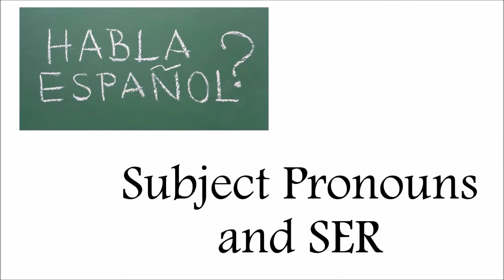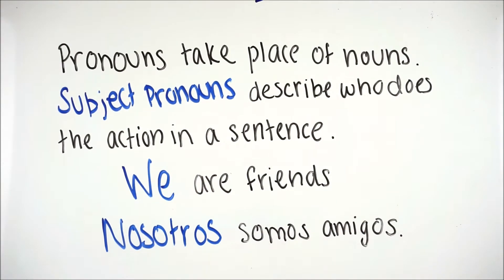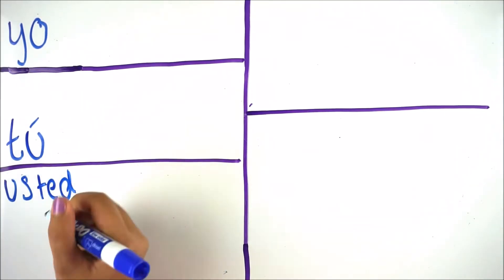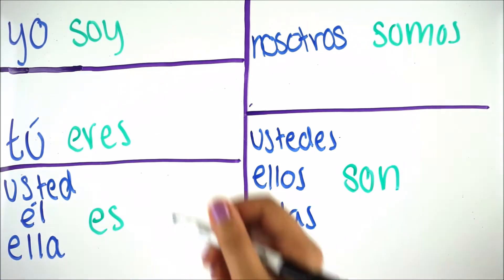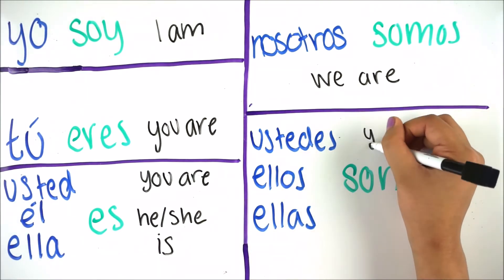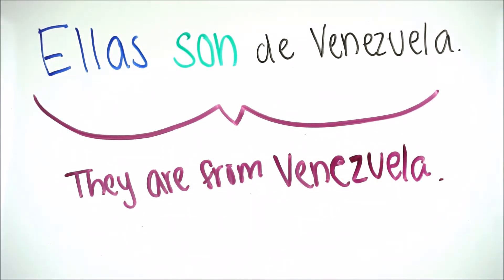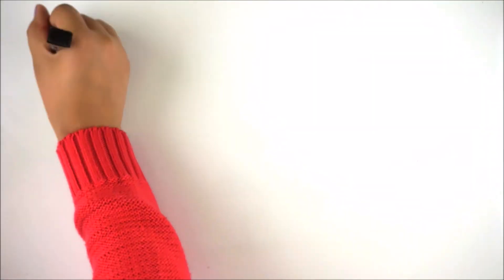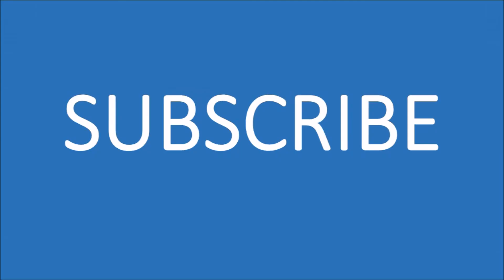Learn Spanish: Subject Pronouns and SER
Today, we will be discussing Subject Pronouns and the verb SER.